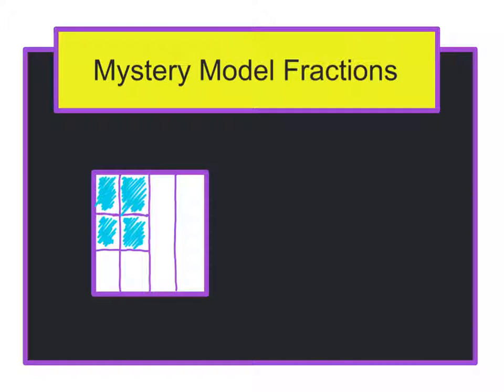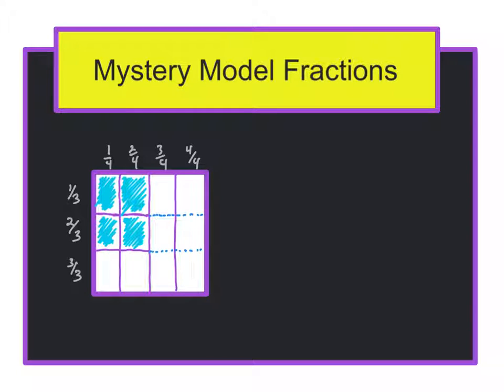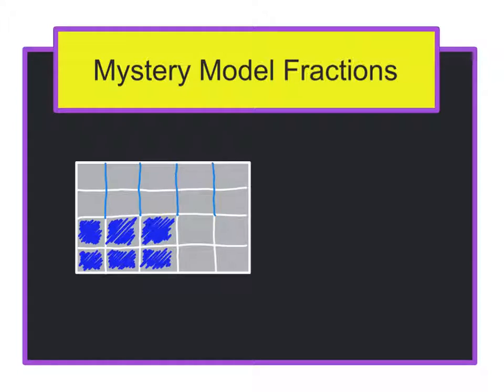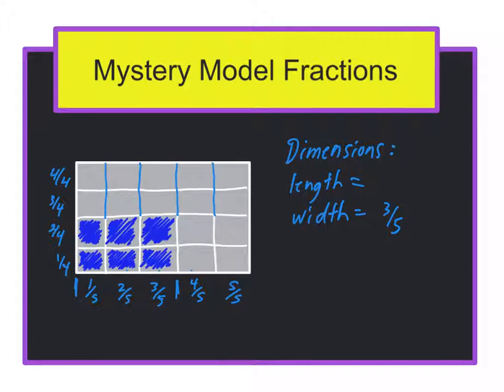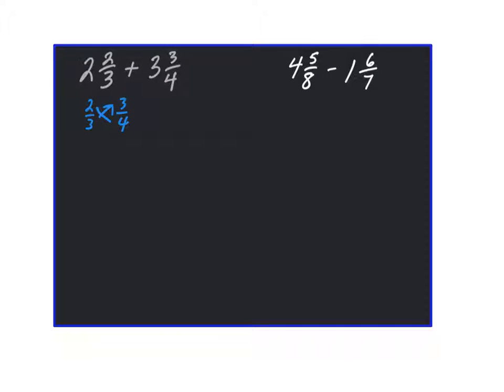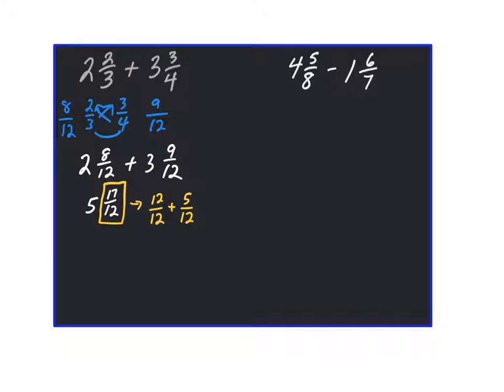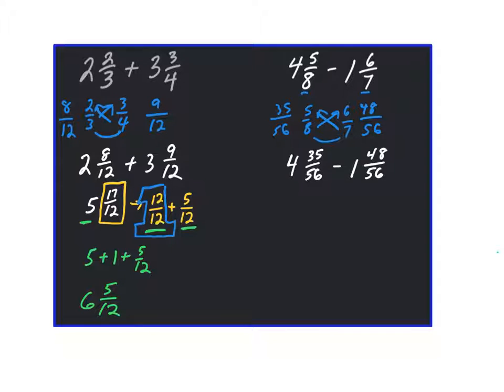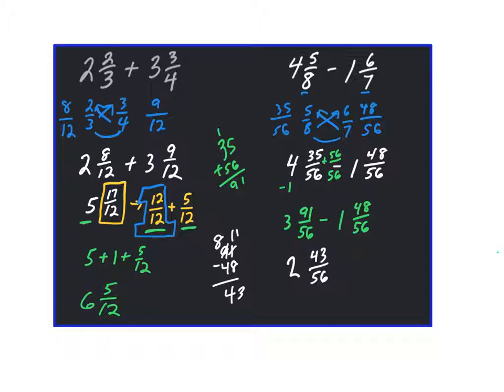EM4 Lesson 5.10 Mystery Model Fractions